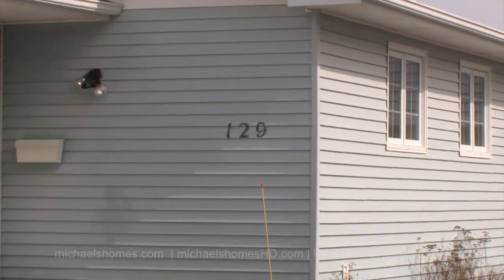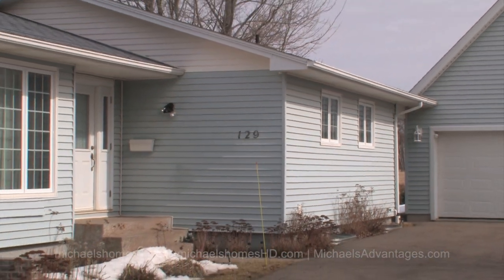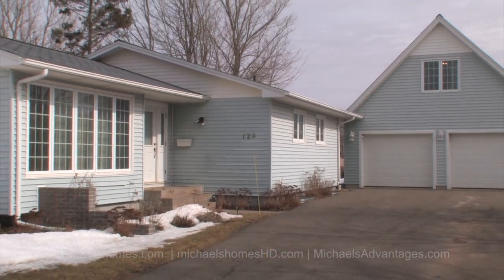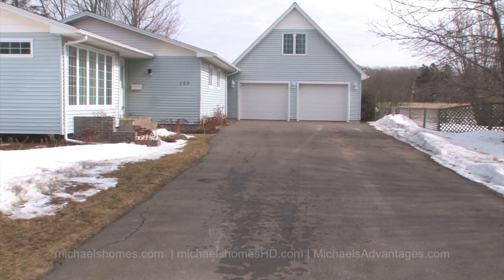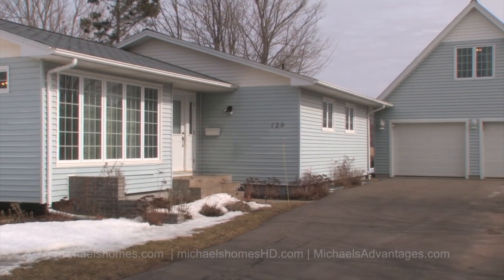(SOLD) Summerside Real Estate 129 Balcom House & Apartment Prince Edward Island w/Charlottetown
REDUCED TO $200,000 (5/14/12), SOLD (5/25/12).

6863 or direct (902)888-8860.  Michael Poczynek is your "High Definition Real Estate Agent".

Prince Edward Island Real Estate Travel, Tourism, Vacations, Rentals, Retirement, Lobster, Boating, Fishing, Scenic Drives, Golfing, Kayaking, Investment, and more.  If you are on

Prince Edward Island visiting or here to purchase PEI Waterfront, Oceanfront, Acreage, Land, Lots, Recreational, Development, Residential, Farm, Income Property, Seasonal Rentals,

Apartments, Commercial Real Estate or Retirement Real Estate contact Michael Poczynek now.  If you have always wanted to own PEI real estate, now is your chance. This is 129 Balcom a

completely renovated house in Summerside with a double car garage with an apartment on the second floor.

You will be impresssed with this great home! Lots of renovations in past 7 years including windows, siding, roof,completely renovated kitchen with stainless steel appliances opens up

to dining room, 2 decks, double car garage with a 1 bedroom self contained apartment. A very nice home with 2 bedrooms on main level, lg living room with fireplace open to dining room

then kitchen. Master bedroom with 2 pc ensuite and a 4 pc main bathroom. Lower level has 2 bedrooms , 3pc bathroom, workshop + furnace room and laundry area. Move right in and have the

apartment help pay your mortgage. A must to see to appreciate. Call for your private viewing today!!

Near Miscouche, Linkletter, Travellers Rest, Wilmot, Saint Eleanors, Sherbrooke, Beeque, New Anna, Ross Corner, Prince Edward Island.
Located west of Charlottetown, north west of the Confederation Bridge in Borden, west from Kensington.

This video was done by Michael Poczynek from Century 21 Northumberland in Summerside, Prince Edward Island, Canada.  Michael has specialized in oceanfront, waterfront, land,

recreation, income, and development properties in Prince Edward Island including Summerside, Charlottetown, Malpeque Bay, Cavendish, Rustico (home of the best Lobster), North Cape

(Windmills), Kensington, Anne of Green Gables, Hunter River, Souris, Alberton, O'Leary, Stratford, East Point, Darnley, Lower Darnley, Seaview, Spring Valley, Irishtown, Long River,

French River, Burlington, and more since 1997. and

add me as a friend on Facebook add me as a friend on Google+
Camera used was a Canon XH-a1s.  Edited via Final Cut Pro X on an Apple iMac.